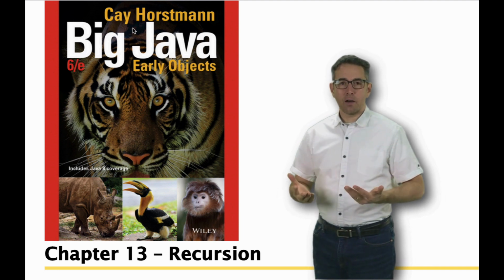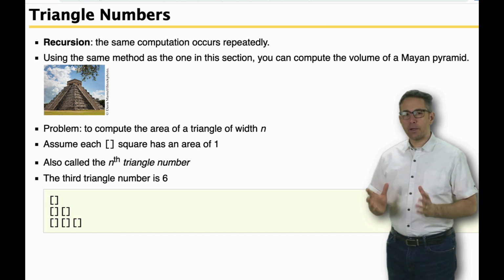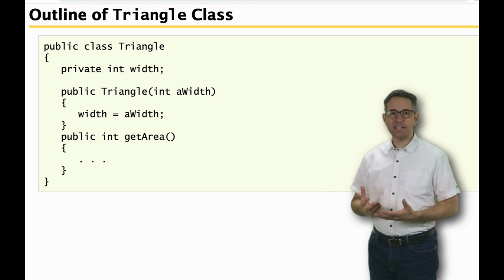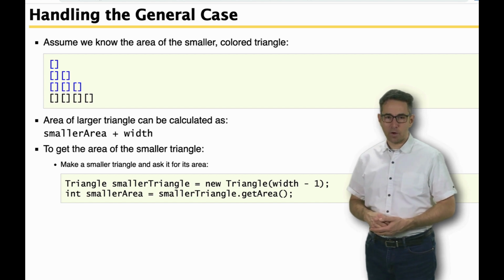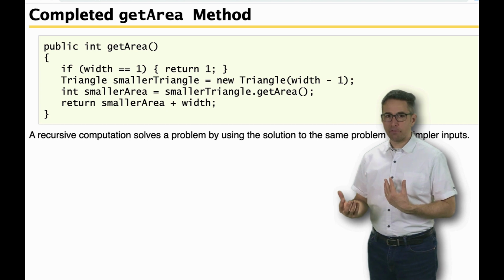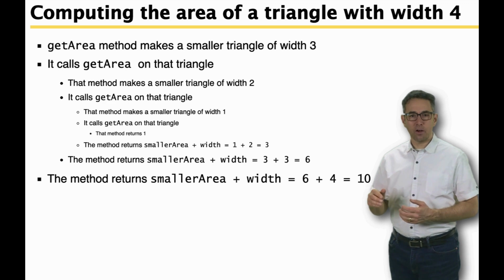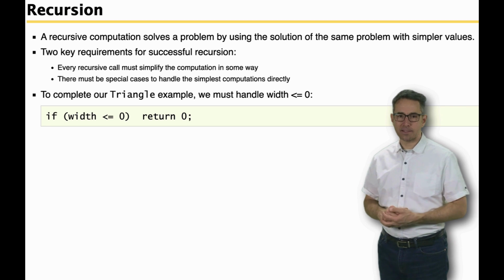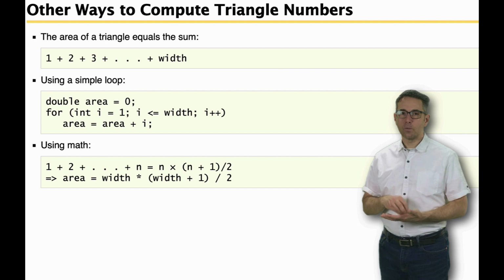CS 030 Ch 13 01 (Intro to Recursion)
In which Prof. Patterson refreshes the class on the concept of recursion